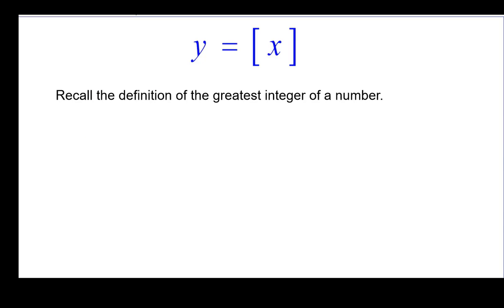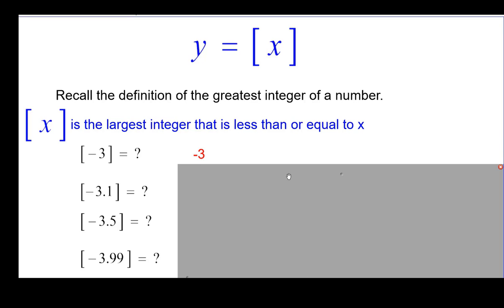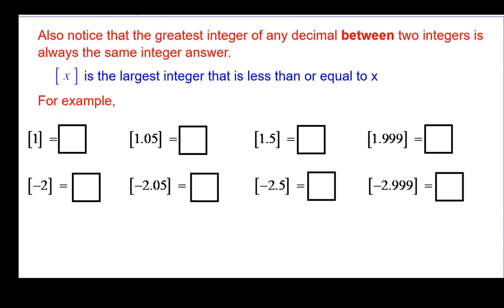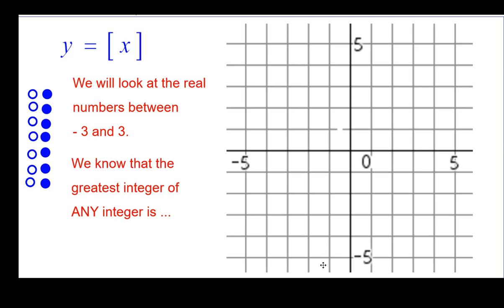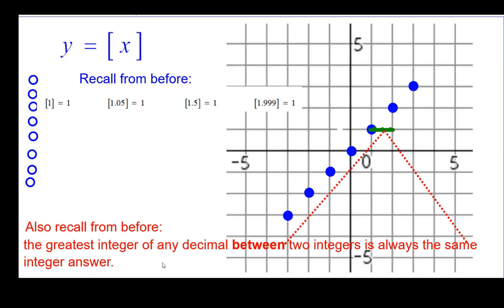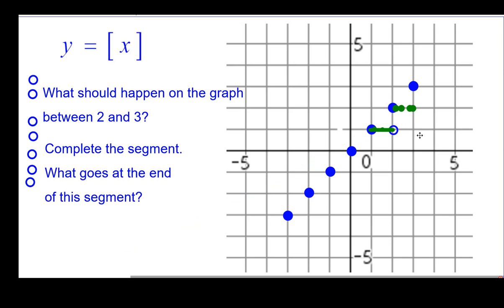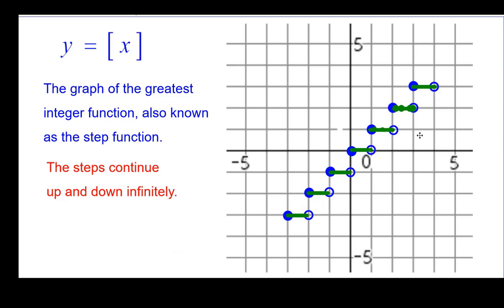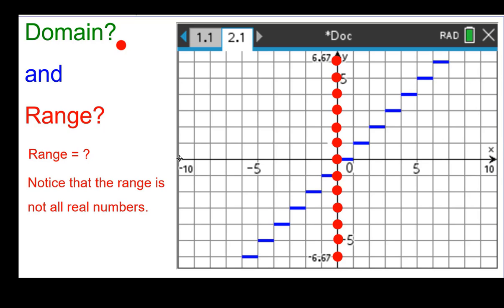12_How_to_graph_the_greatest_integer_function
y = [ x ].  This is 1 of a series of 14 videos to show students how to graph the parent functions using their "dance", why the graphs are as they are, and domain and range of the curve. Excellent for online learning or individual study and review.